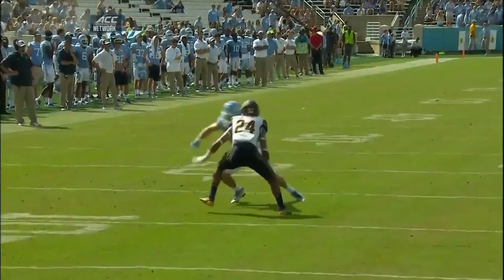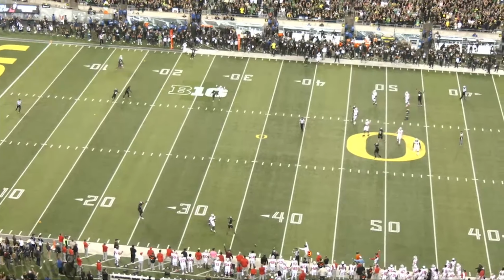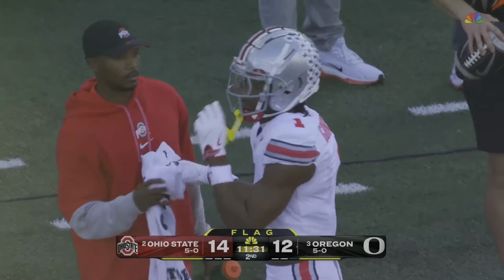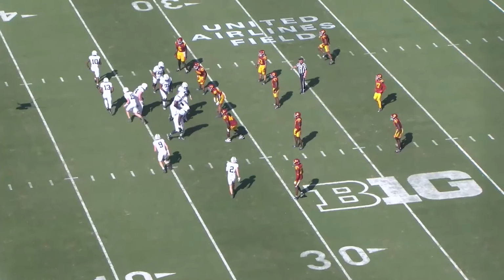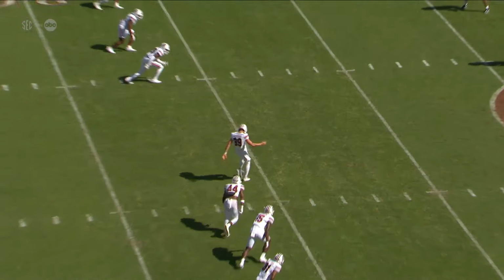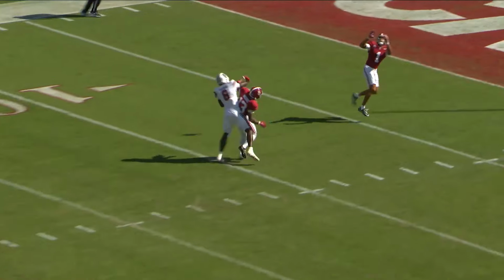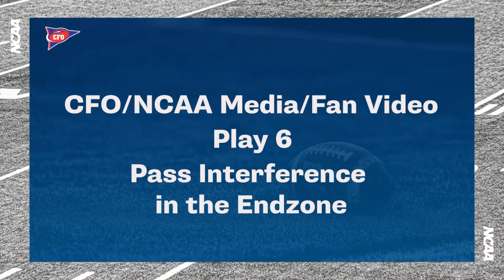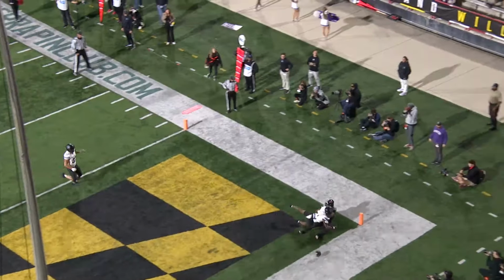2024 CFO/NCAA Media Video #8